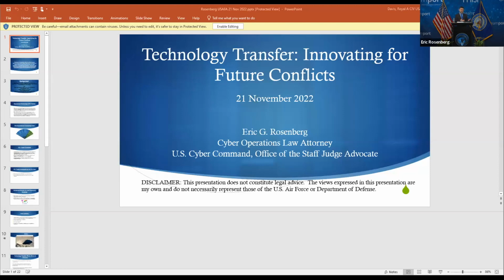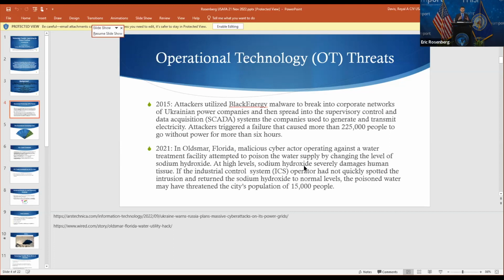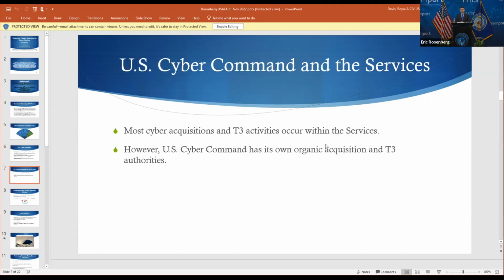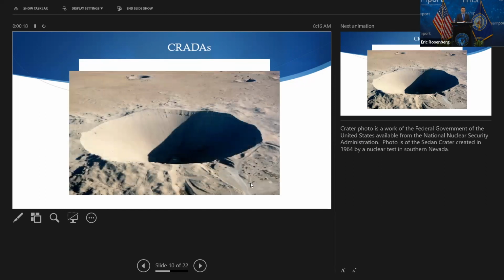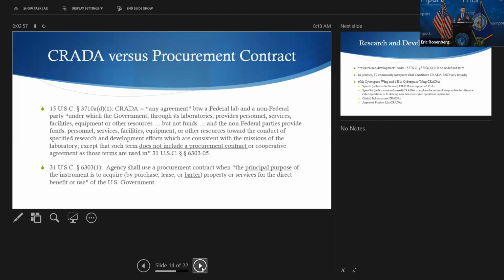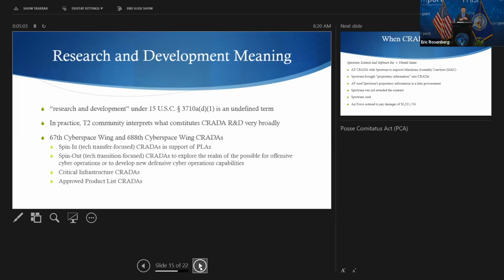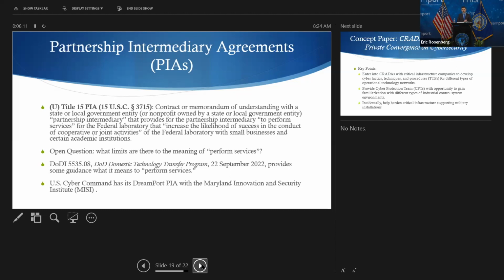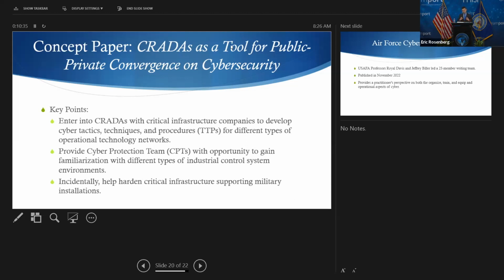Technology Paper Series S02E02 - Technology Transfers How DoD Innovates for Future Conflict (Nov 22)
Mr. Eric Rosenberg discusses various tech transfer programs relative to emerging technological research.